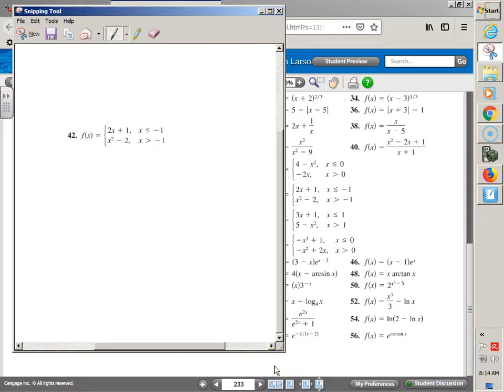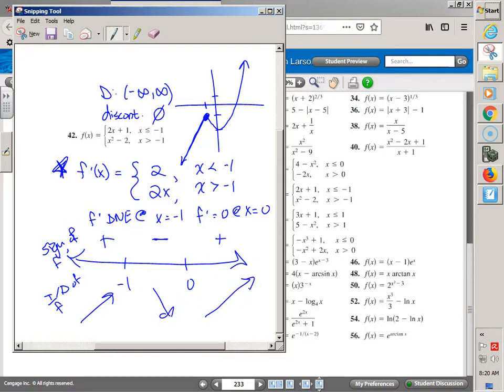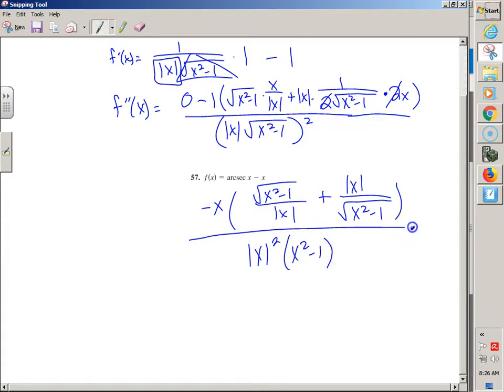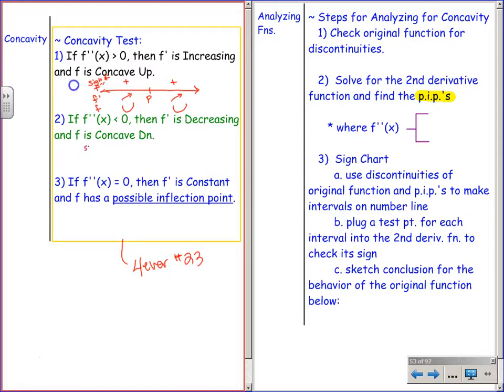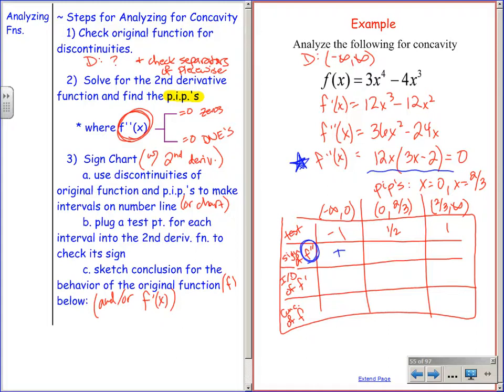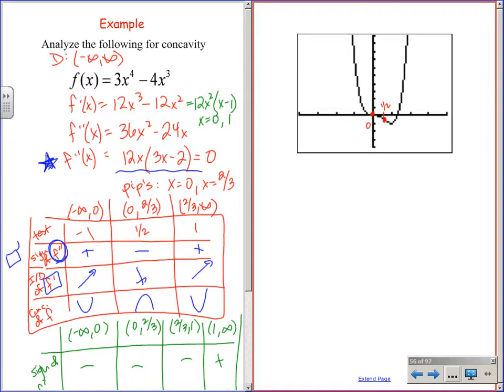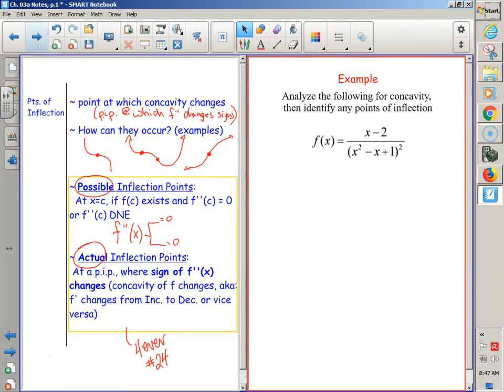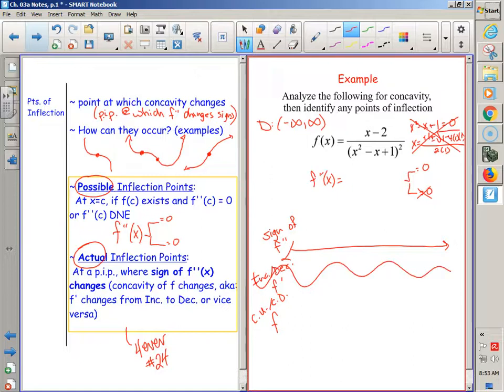CalcAB 11 15 18